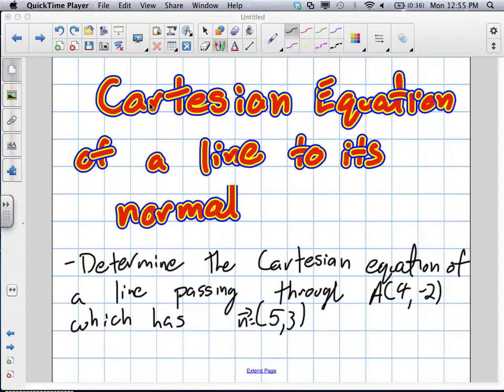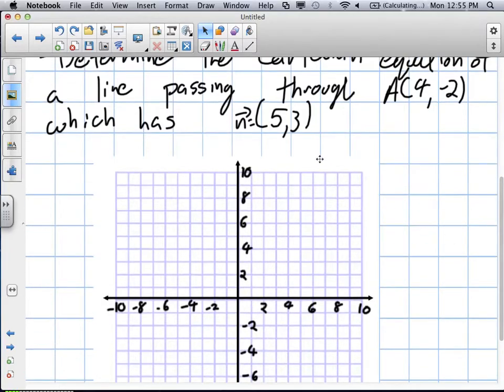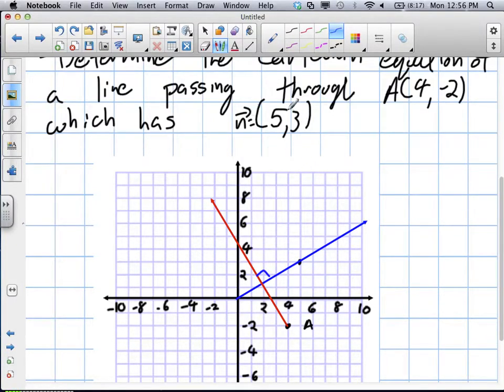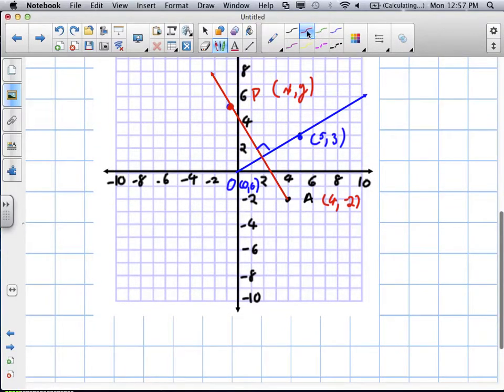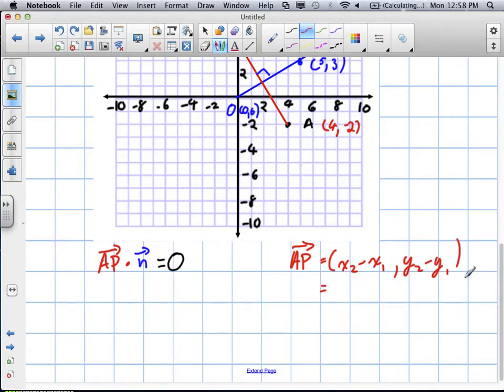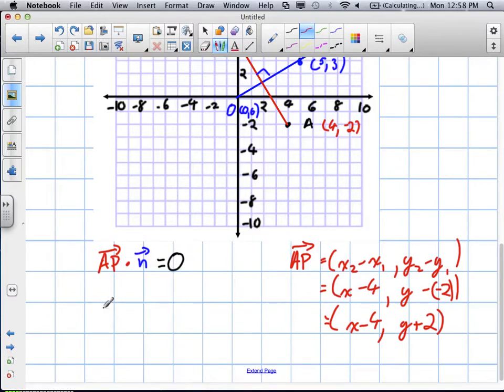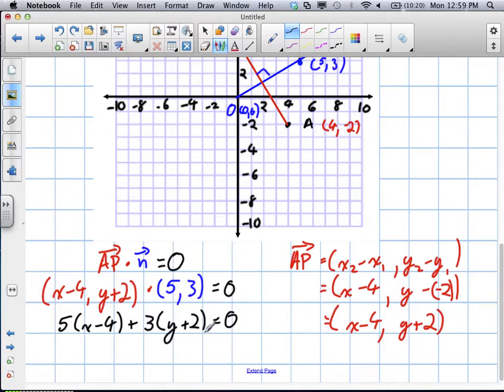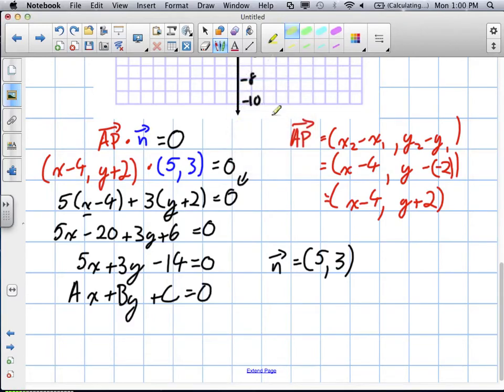Cartesian Equation of a line to its normal Grade 12 Calculus Lesosn 8 2 7:9:12